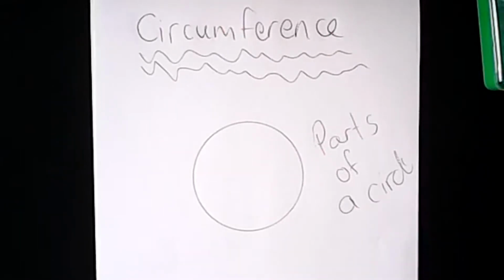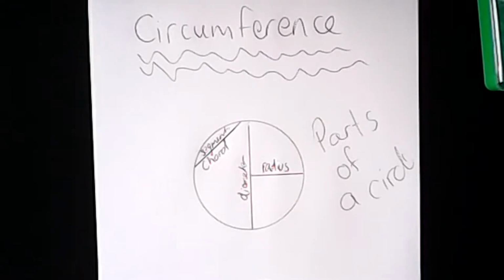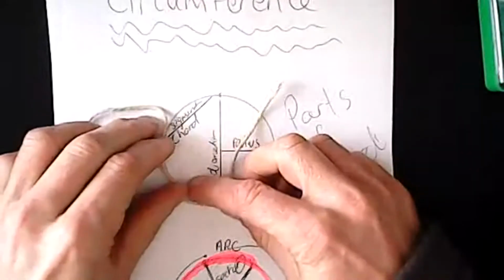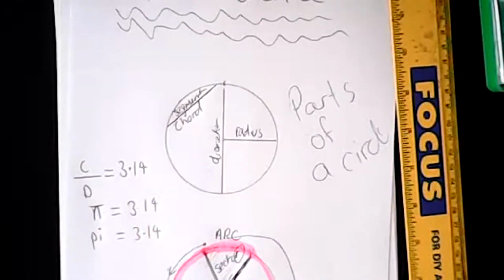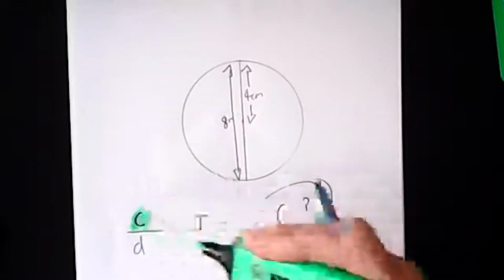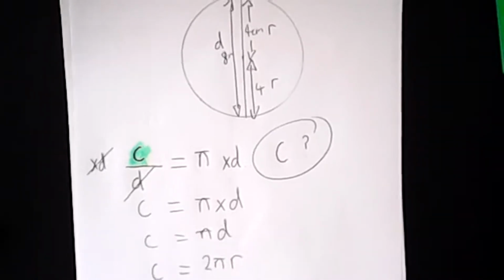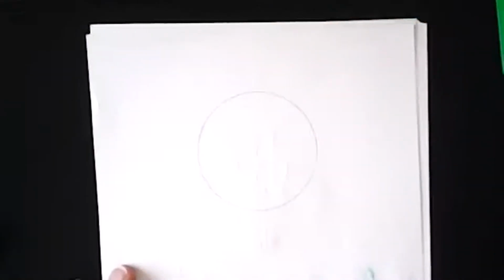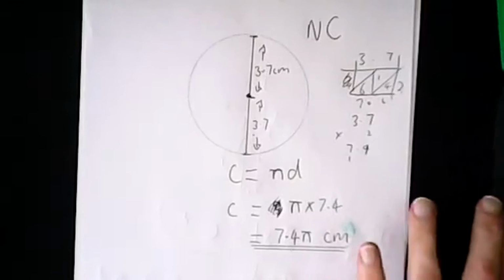The Maths Podcast | Circles 2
Ready to learn about circles? Mr D will strike a chord.